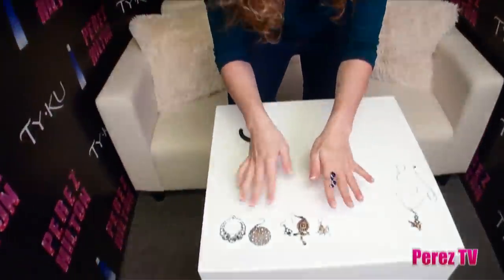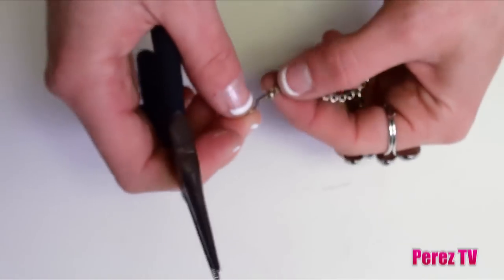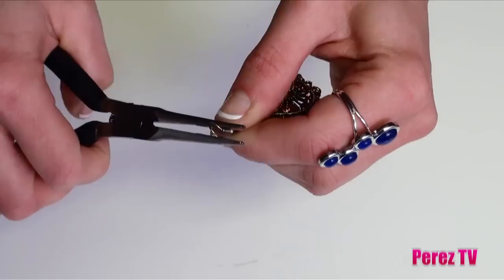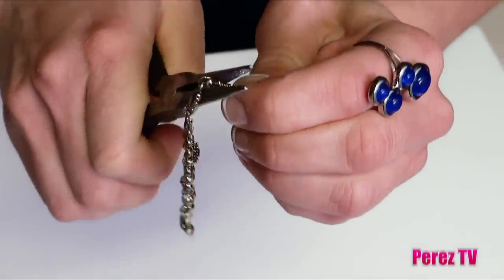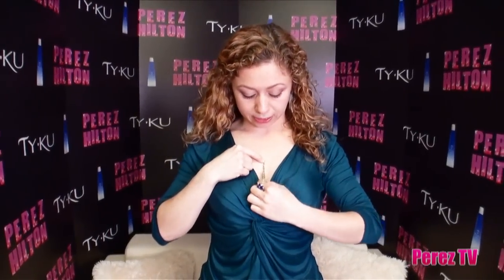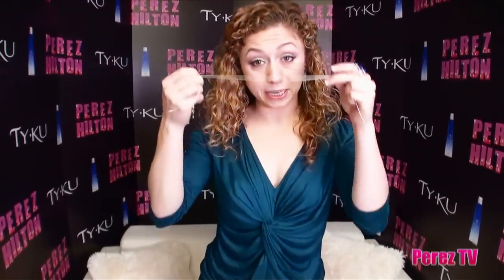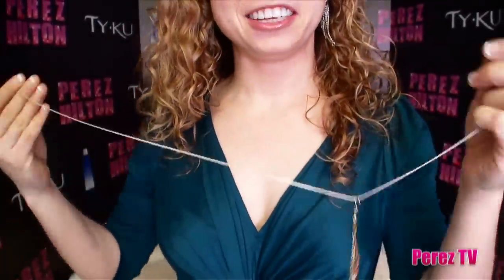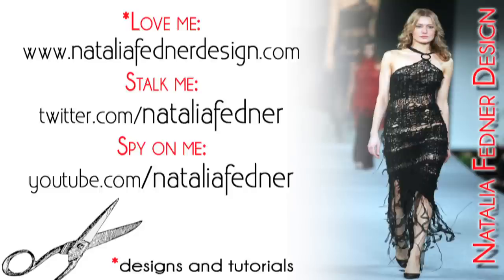Turn Your Lonely Earring Into A Necklace! | Perez Hilton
Natalia Fedner is back with another amazing tip!

This time the design guru shows U how to turn your lonely earring into a necklace.

Check it out (above)!

Want more tips from Natalia? Tweet her @NataliaFedner and she just might pick your suggestion and do a "Design Quickie" with it.